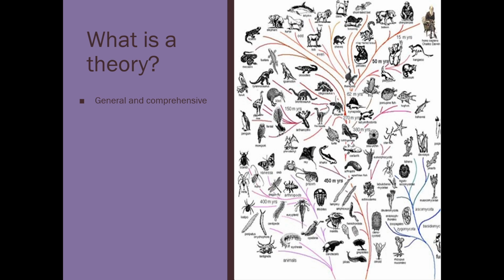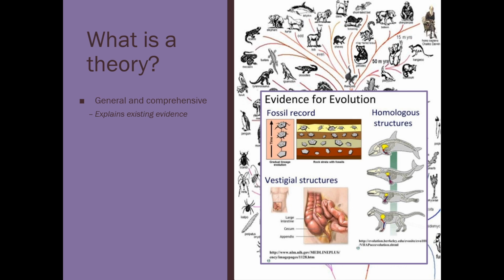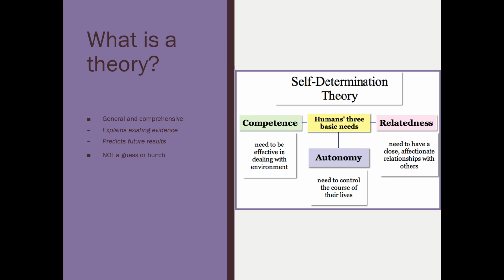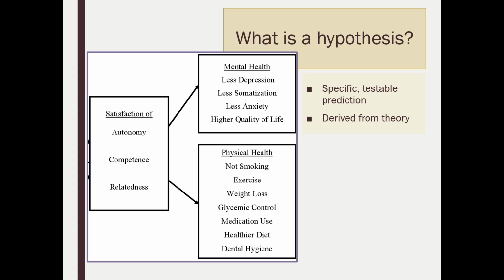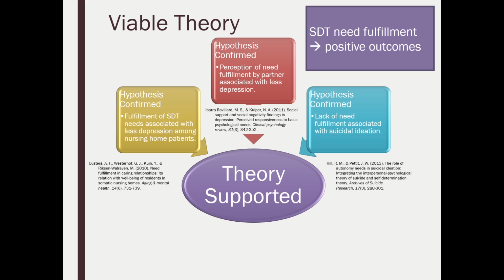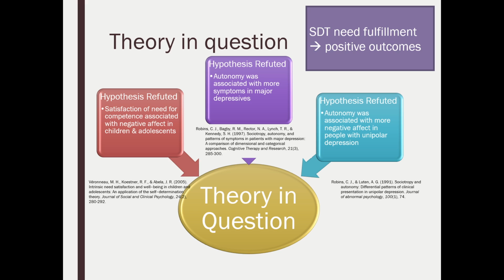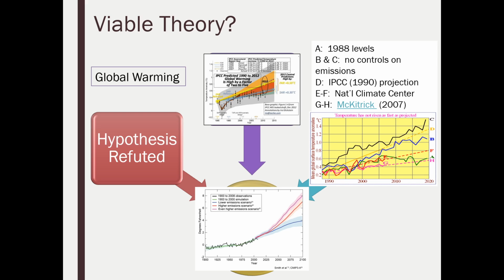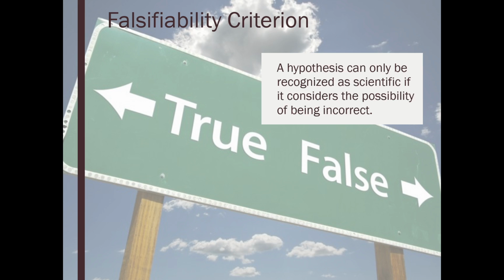Scientific Principles Ch 2.2: Theory and Hypothesis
A discussion of the difference between a theory and a hypothesis.